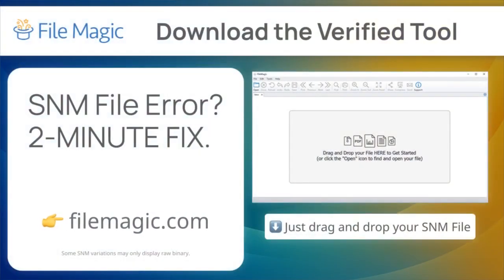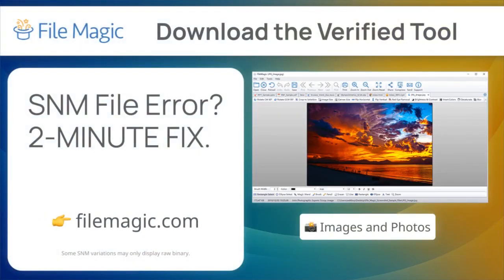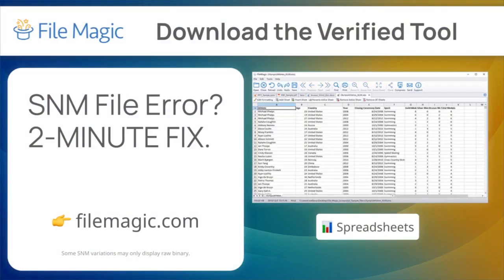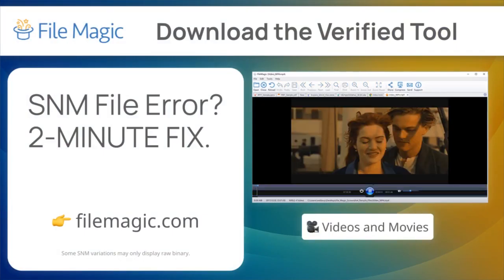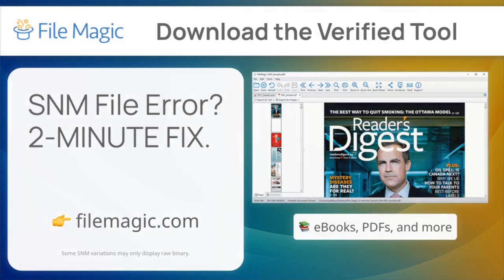How to Open SNM Files (Samsung Notes)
Windows won’t open your Samsung S Note File? That’s a common issue. In this short tutorial, I’ll explain how to open, view, and troubleshoot SNM files on Windows, including formats your PC doesn’t understand. 🪄✨ Universal File Opener (Download)

SNM files are note files from Samsung's S Note application on Galaxy smartphones and tablets. They contain handwritten notes drawings typed text audio recordings formula recognition data and mixed media content created using the S Pen stylus on Samsung Galaxy Note devices.

Samsung SNM files use a proprietary format storing vector stroke data from S Pen input typed text layers image insertions audio recordings handwriting recognition results and page layout information. They support multiple pages templates and content layers.

▶ Understanding the SNM Format:

- Accessing on Device
- Exporting Notes
- Fix mismatched SNM file associations in Windows
- Learn how SNM files are typically used
- Discover the background of the SNM file format
- Backing Up Notes
- Correct system errors that interfere with SNM files
- Identify compatible software for opening the SNM file

▶ Software for SNM Files:

Samsung S Note (Samsung Electronics)

🛠️ Troubleshooting Steps:

1️⃣ Accessing on Device

Open Samsung Notes which has replaced S Note on your Samsung Galaxy device. Samsung Notes can import and display SNM files from the legacy S Note application. Navigate to your note collection and tap the desired memo to view and edit its contents.

2️⃣ Exporting Notes

In Samsung Notes open the SNM note and use Share or Export to save as PDF PNG or Samsung Notes format. PDF export preserves all visual content including handwriting and drawings for cross-platform sharing with any PDF reader.

3️⃣ Backing Up Notes

Use Samsung Cloud or Samsung Smart Switch to backup SNM files with your device data. For manual backup connect your Samsung device via USB and locate SNM files in the S Note data directory. Copy to your computer for safekeeping and long-term preservation.

Timestamps:

00:00 - Understanding SNM Files
00:27 - The SNM File Format
00:47 - The Structure of the SNM Format
01:09 - Software Requirements: SNM
01:25 - Guide to Opening SNM
01:48 - SNM Problems Solved
02:41 - Using a Multi-Format Viewer